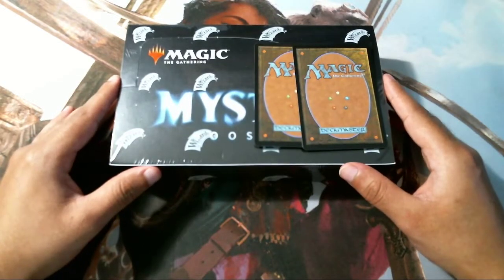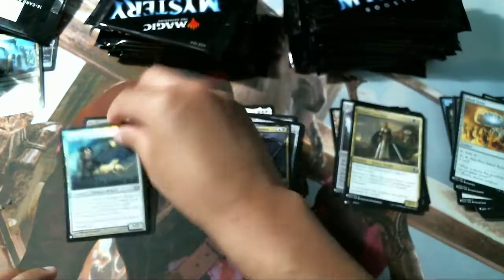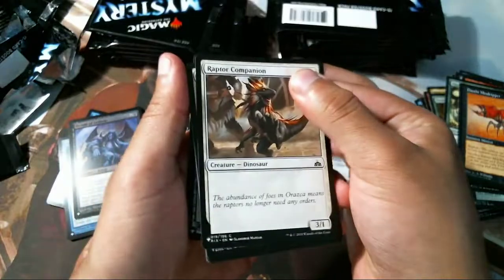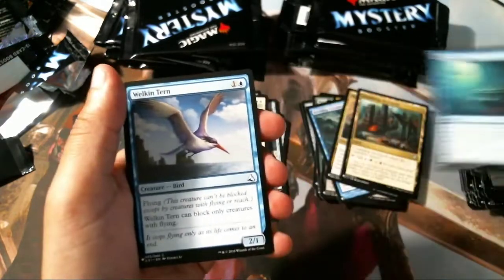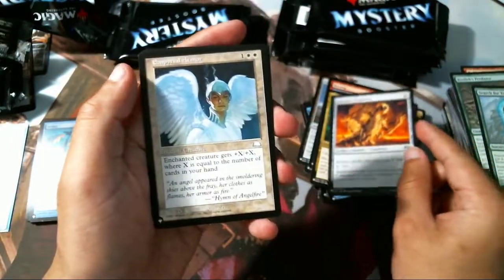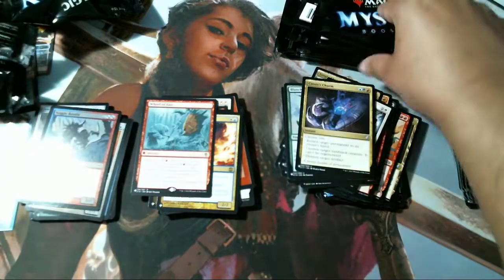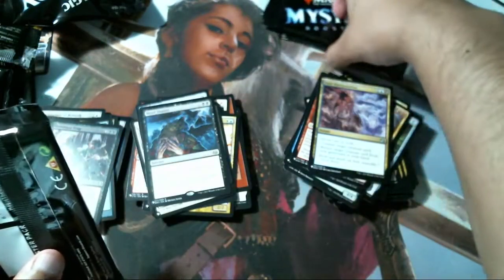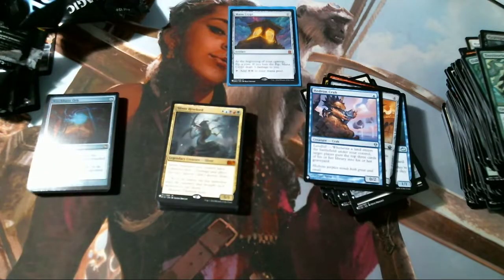MYSTERY BOOSTER BOX OPENING - I think I got my money back?!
I was really excited to get a Mystery Booster Box and thought opening it would be a great idea for my first physical MTG video!